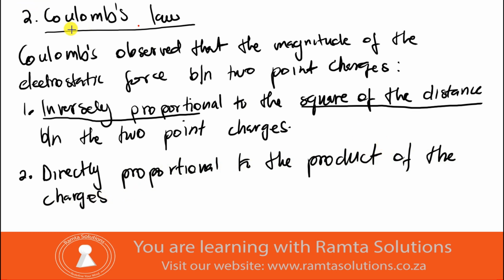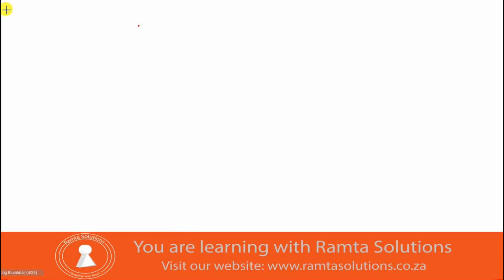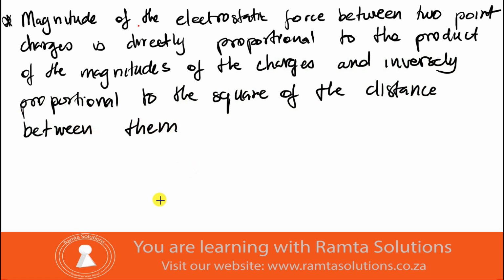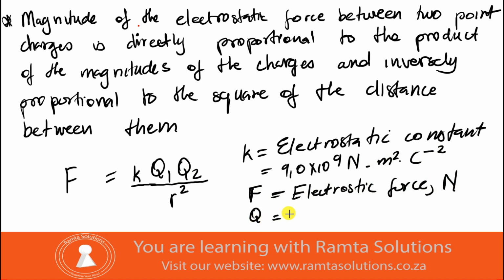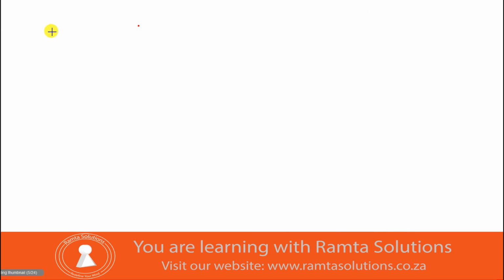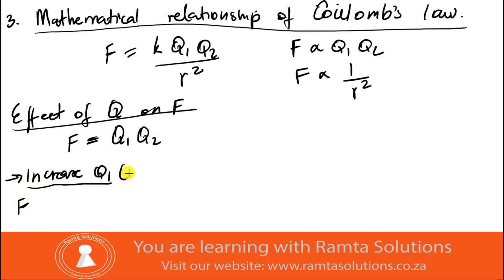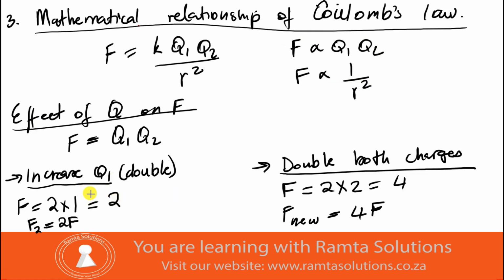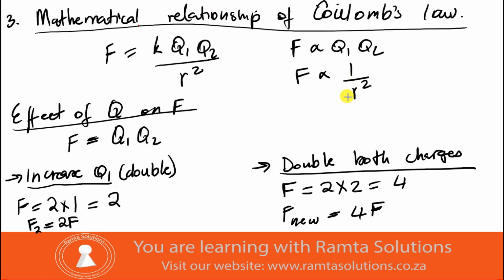Electrostatics: Coulomb's law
This video introduces Coulomb's law which finds the magnitude of the electrostatic force between two point charges. We are stating Coulomb's law and deriving its formula, and the relationship thereof.